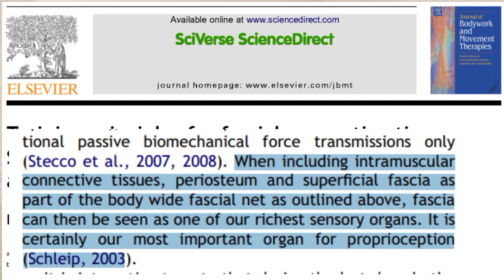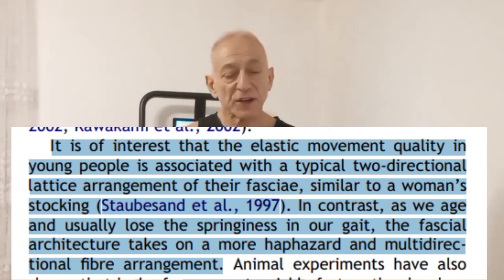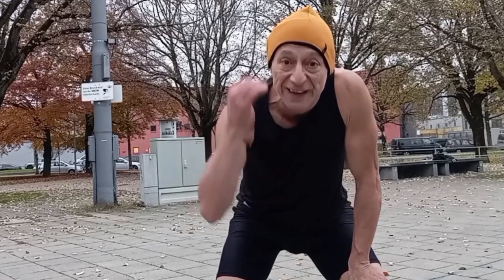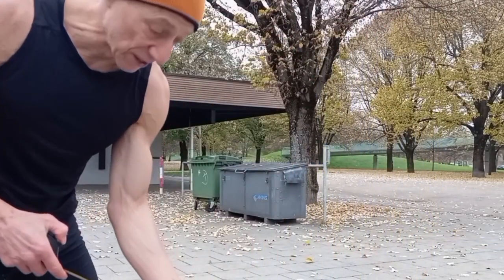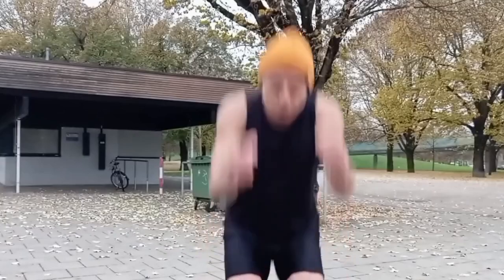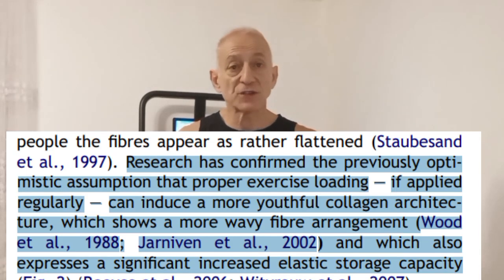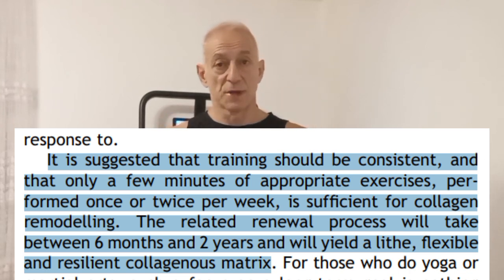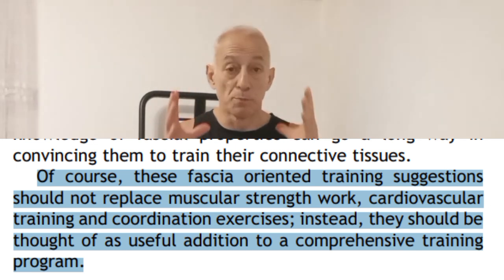Move Like You’re 20 Years Younger! Fascia Training Explained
00:00 - Intro
00:42 - What Is Fascia?
02:21 - Fascia Training: A Different Approach to Movement
06:04 - Can a Healthy Fascia Help You Live Longer?
07:29 - How Often Should You Train Your Fascia for Best Results?
08:53 - Closing Words

Discover the secret to youthful, pain-free movement at any age! 🏃‍♂️💪 Many over 50 may look fit, but stiffness and slower movements often reveal their true age. The missing piece? Fascia training! Learn why this connective tissue is essential for maintaining agility, flexibility, and resilience as you grow older.

In this video, I explain the fascia’s role in proprioception (your body’s GPS) and the catapult mechanism for elastic energy and introduce fascia-friendly exercises that restore dynamic, springy movements. Ready to move like you’re decades younger? Start your fascia training journey here!

References:

- Training principles for fascial connective tissues: scientific foundation and suggested practical applications (This paper explores the biological basis of fascia and provides insight into how physical training can influence fascia’s elasticity and adaptability, potentially affecting mobility and longevity)